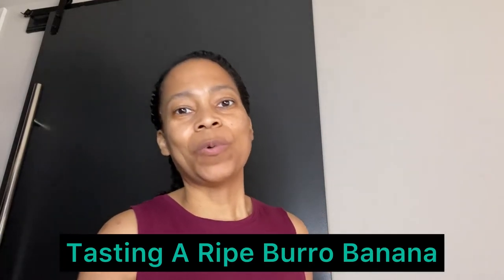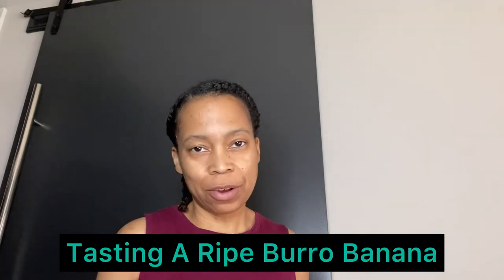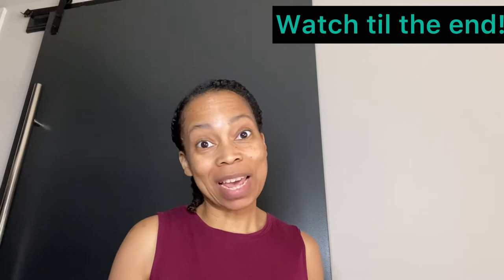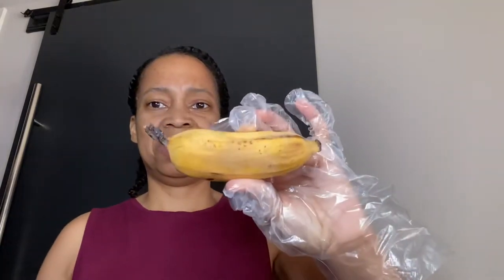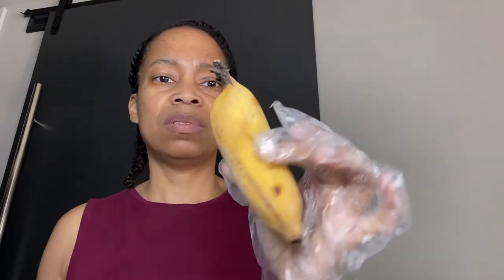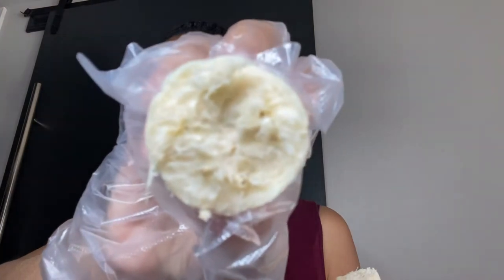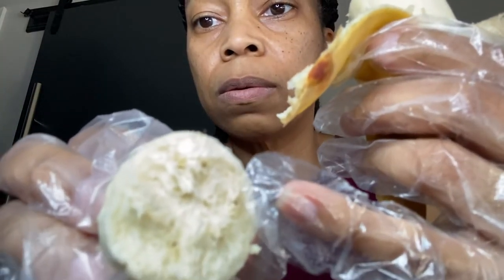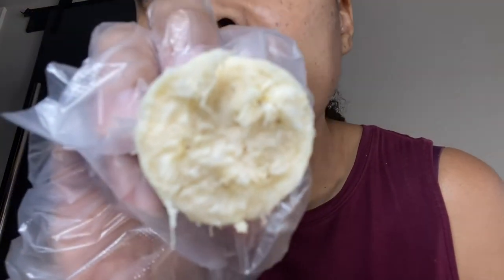Trying A Ripe Burro Banana - Watch Til End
Welcome!

Tasting a ripe Burro banana then a funny ending so no fun fact today!